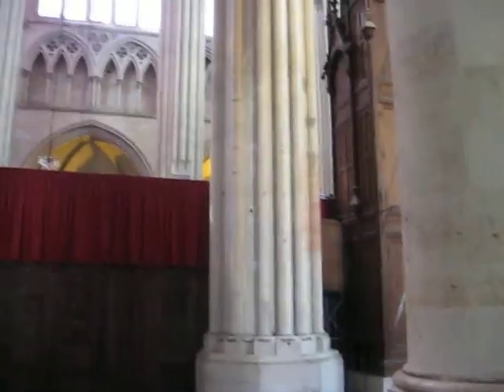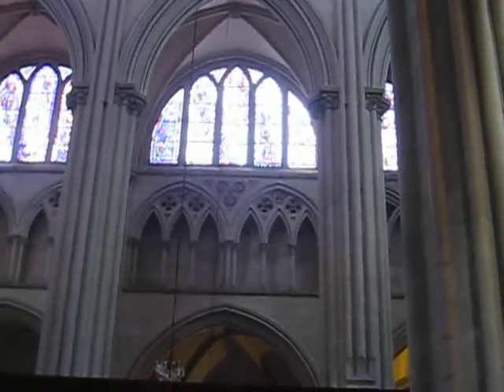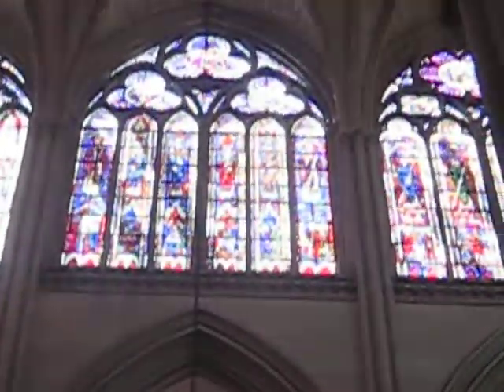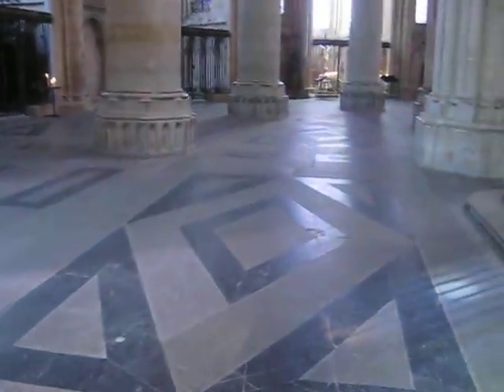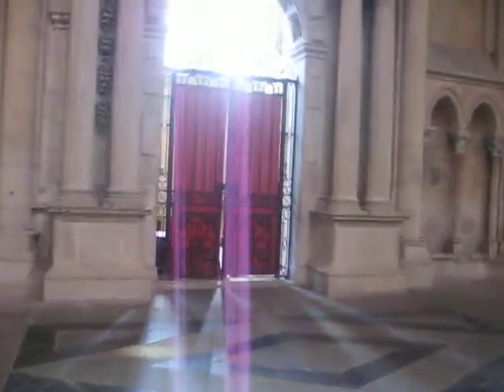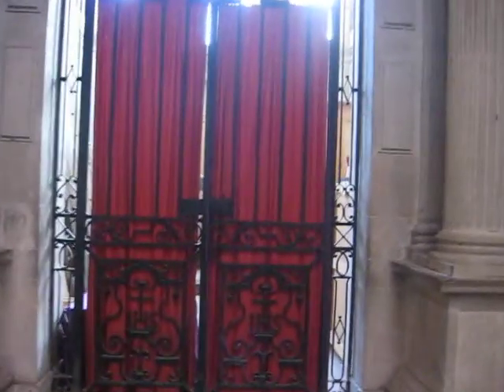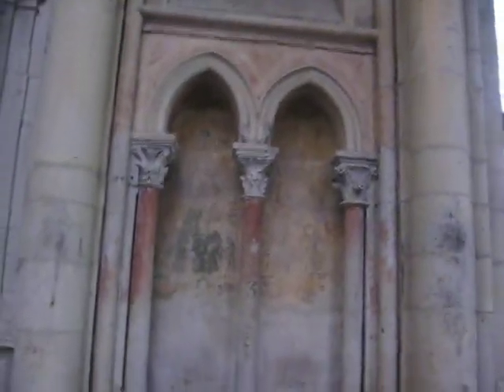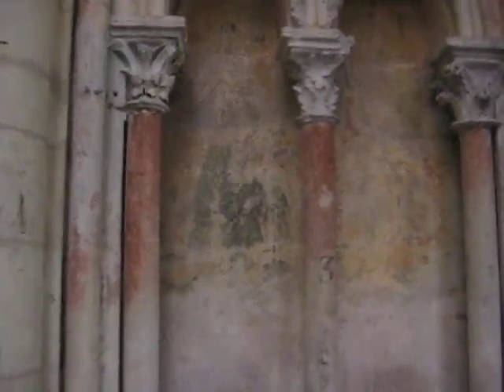Cathedrale St Julien ambulatory & old paint